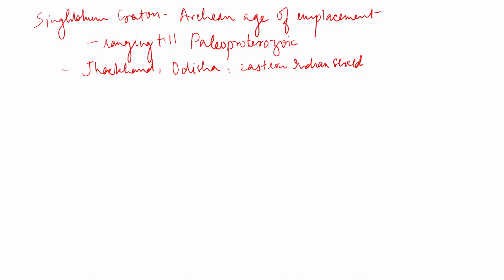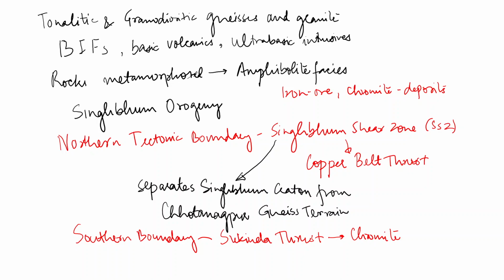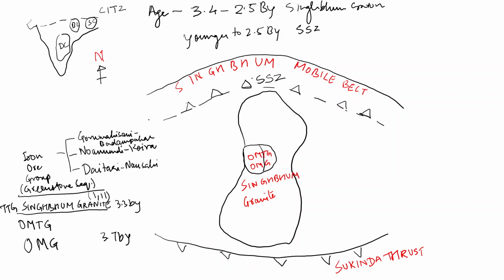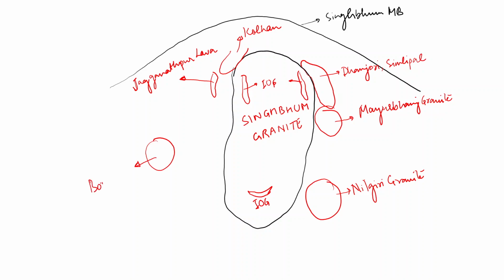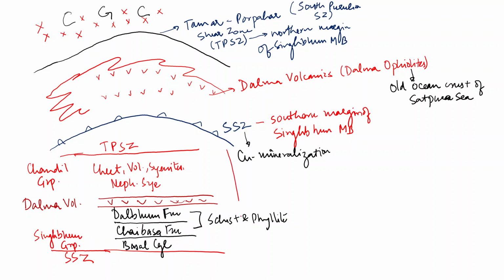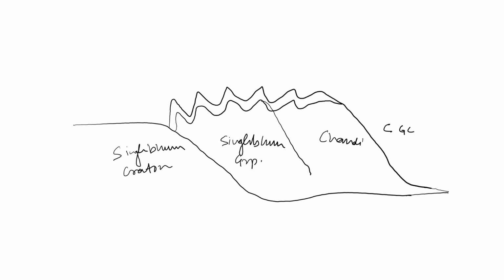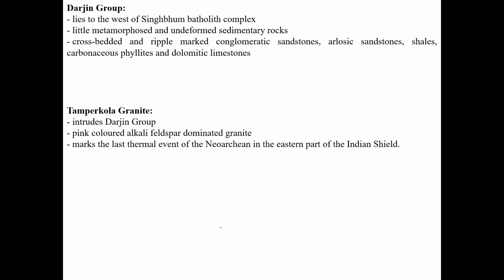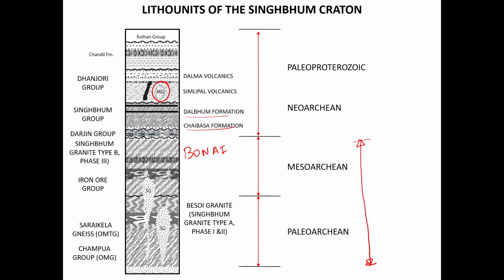Singhbhum Craton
The presentation has been prepared by using the book Geology of India and a few research papers.
The lecture of Prof. T.K. Biswal sir has been used here to give an understanding of the evolution of Singhbhum Craton. Thanks to him for an amazing lecture and credits to Bhuban Mohan Behera for uploading the same.